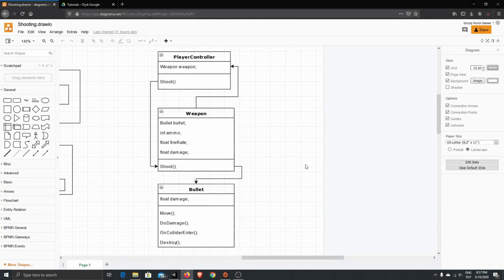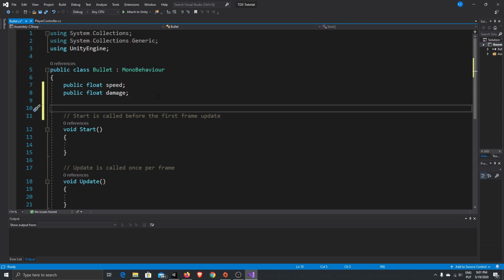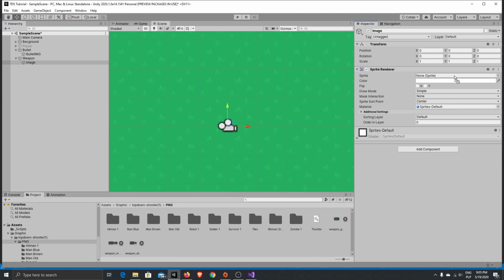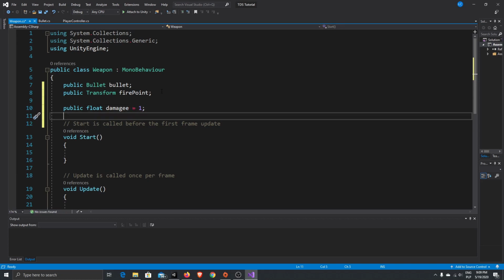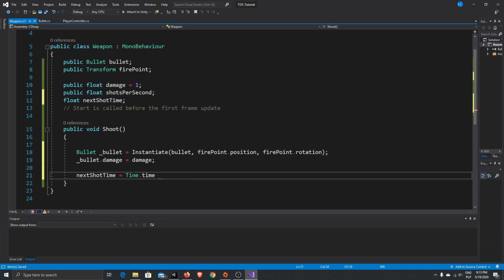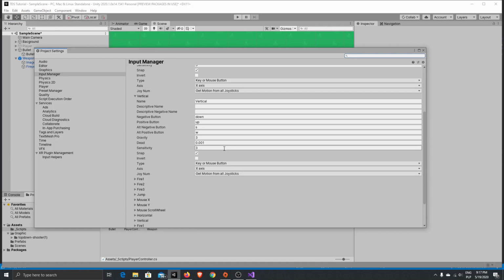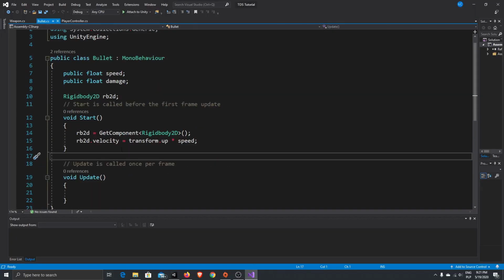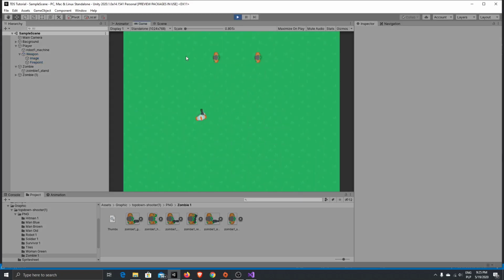Unity Top Down Shooter Tutorial - part03 - shooting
Learn how to make your own Top Down Shooter game using Unity! In this Episode i will show you how to make Top Down Shooting scripts for your character.